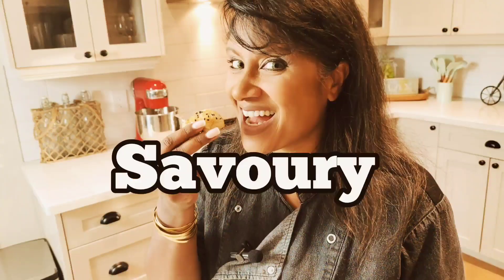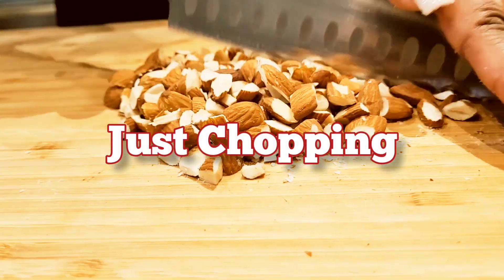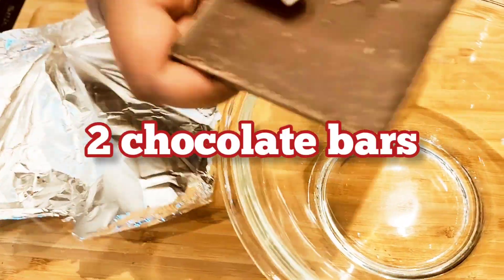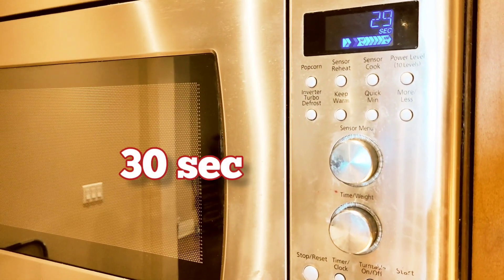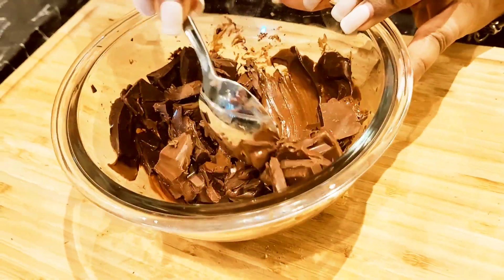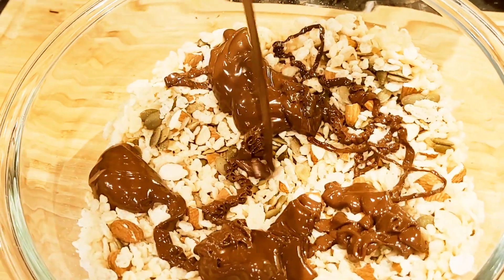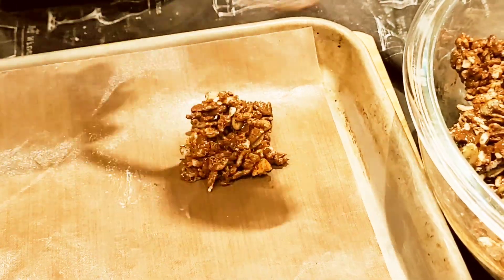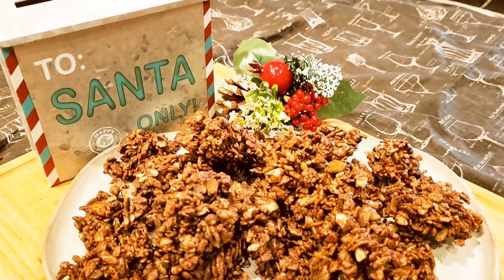If you haven't tried Moose Bite Drops you're missing out!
Quick and easy recipe for a holiday treat